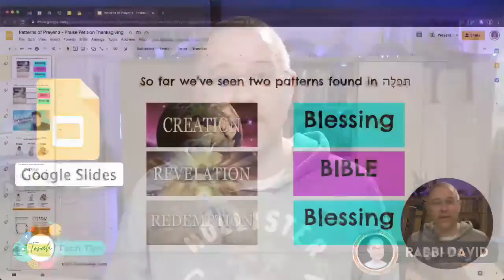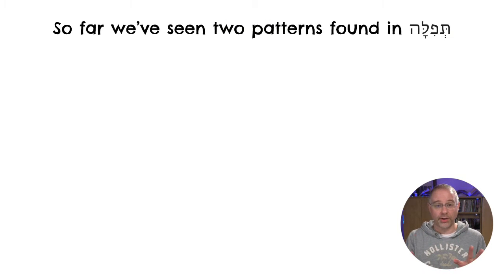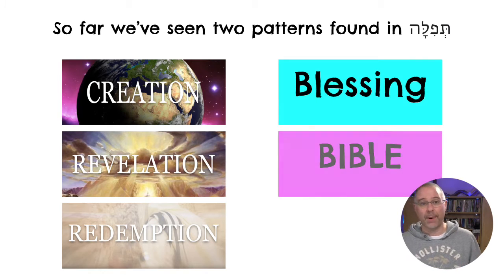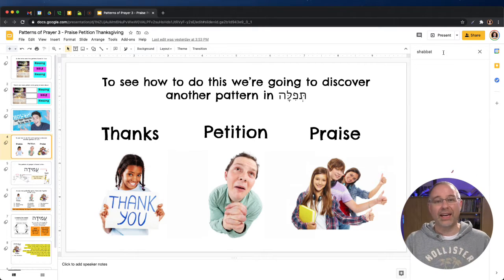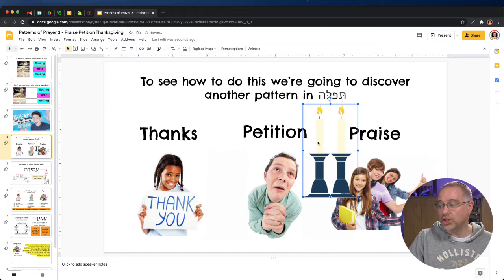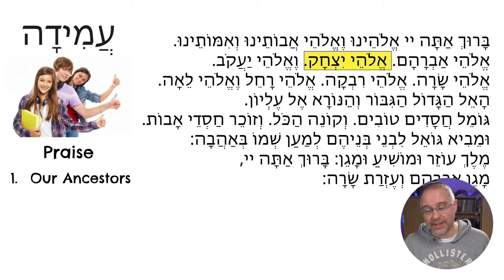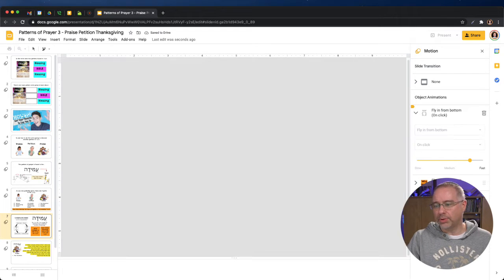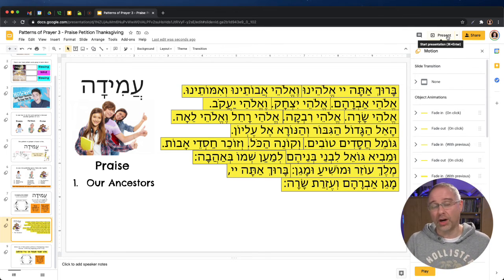Torah Tech Tips: Episode 7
Welcome to TorahTechTips where Rabbi David gives you great TIPS for your great TORAH. This week is all about using Google Slides to make your screensharing spectacular.